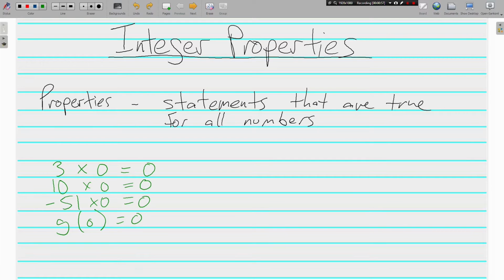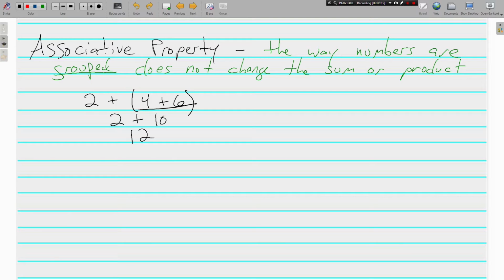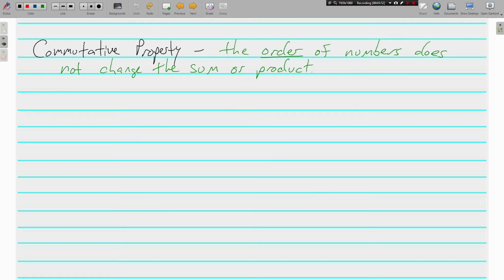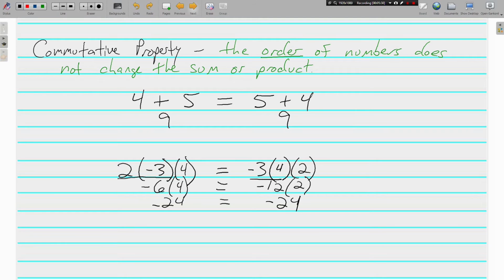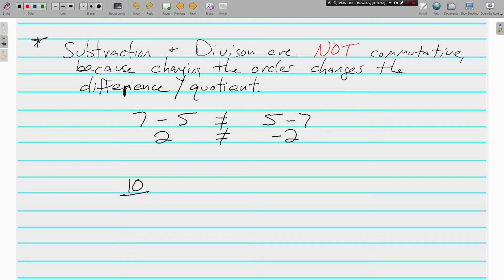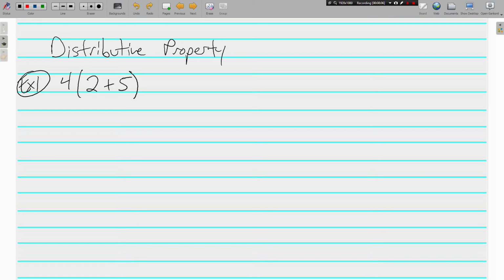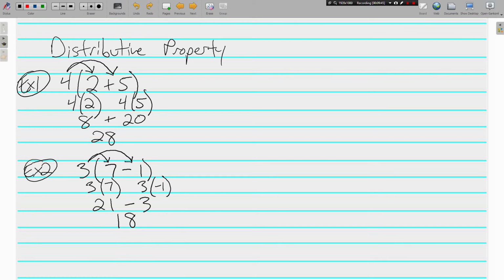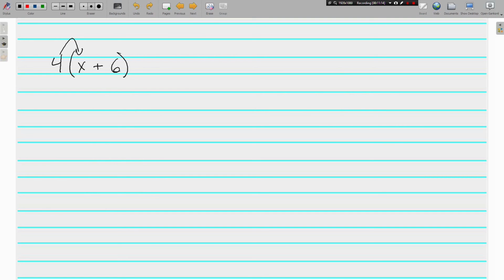Integer Properties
Topic:  Integer Properties

In this video we discuss the Associative, Commutative, and Distributive Properties.